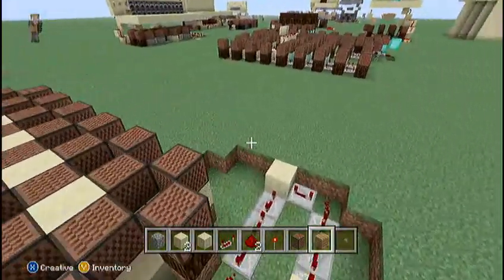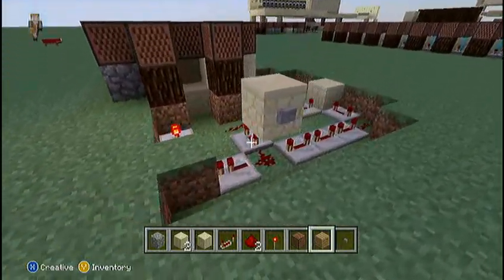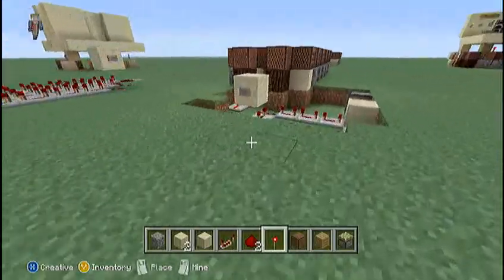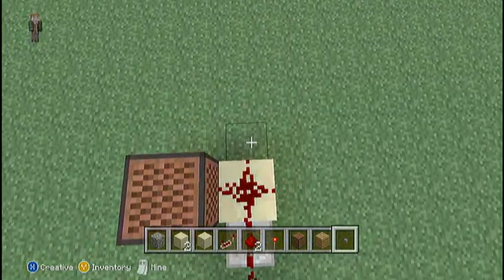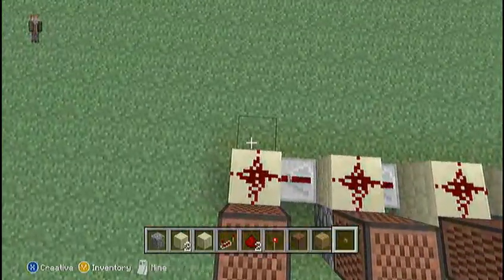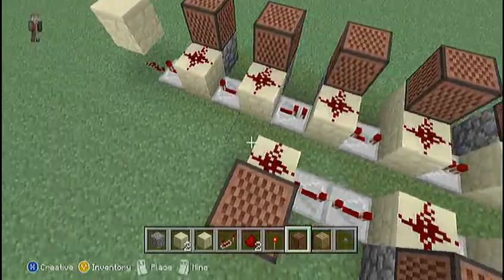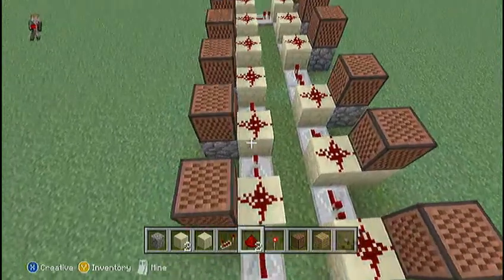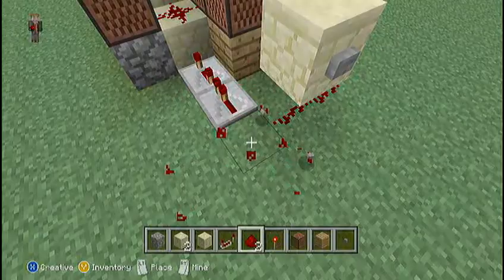Note blocks the easy way Minecraft Xbox 360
Having fun with note blocks, creating tunes and ways to use them in my world. Really easy and compact. If you like, please rape the "like" button. Cheers.